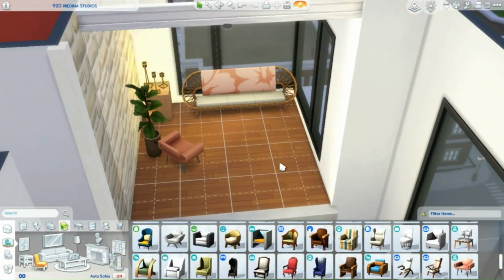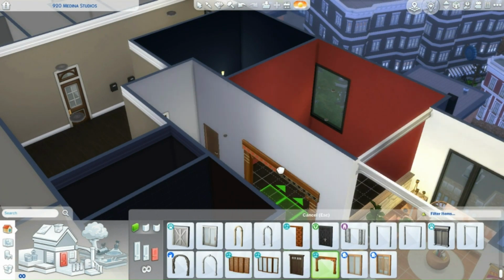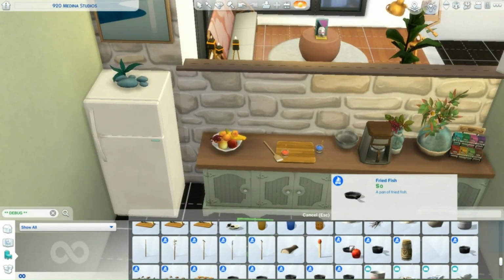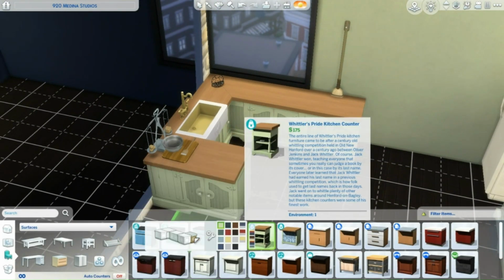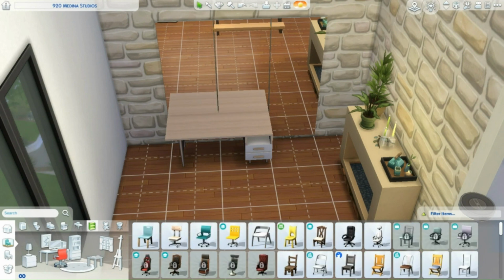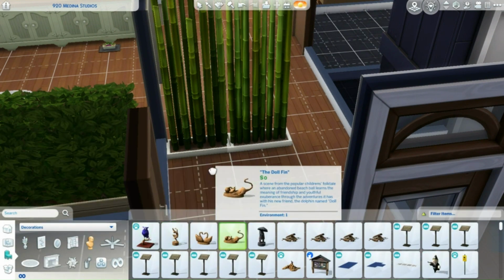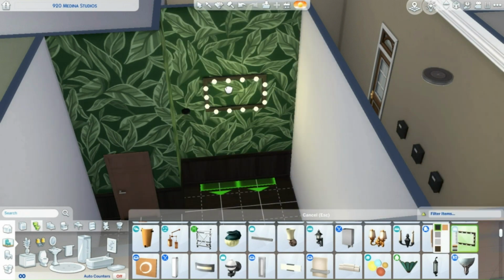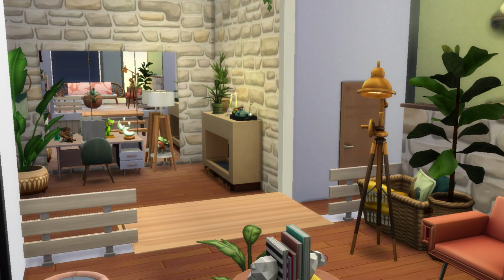Sims 4 Speed Build (Apartment Renovation)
Renovating an apartment build from dark and grungy to natural, bright and cosy.

Gallery ID: poppyclogs